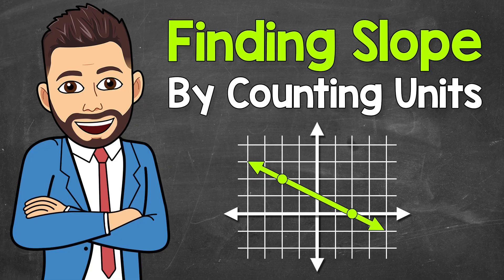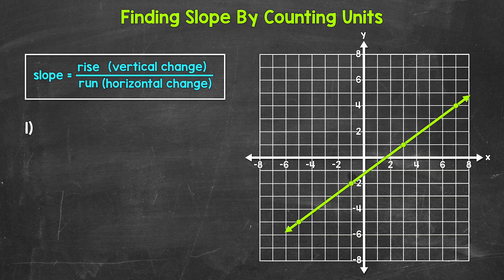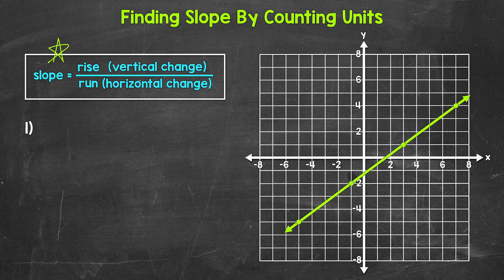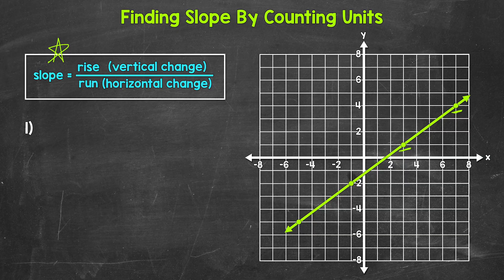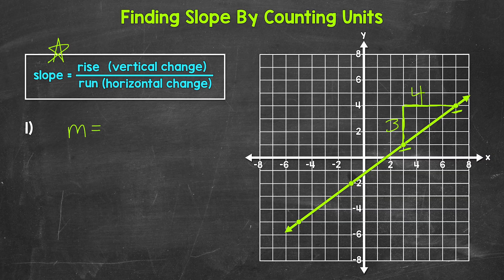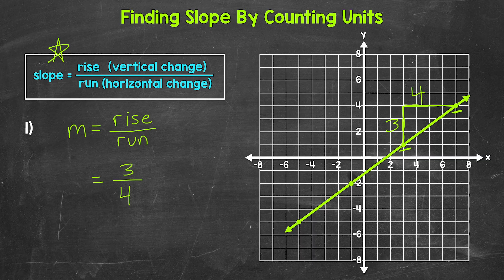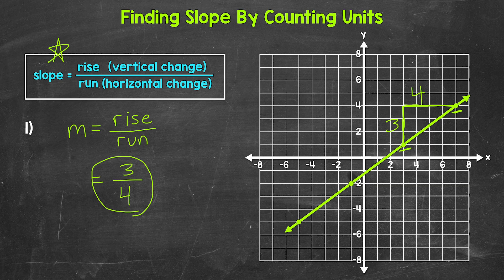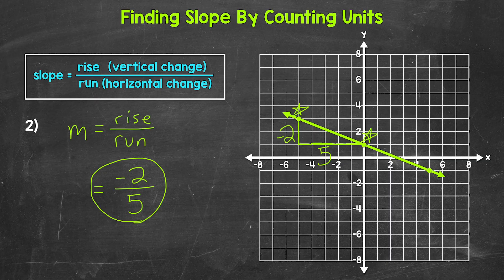Finding Slope from a Graph by Counting Units | Math with Mr. J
Welcome to How to Find Slope by Counting Units with Mr. J! Need help with finding slope from a graph? You're in the right place!

Whether you're just starting out, or need a quick refresher, this is the video for you if you're looking for help with how to find slope from a graph. Mr. J will go through four examples of finding the slope of a line by counting units and explain the process step-by-step.

00:00 = Slope from a Graph Example 1
04:33 = Slope from a Graph Example 2
06:47 = Slope from a Graph Example 3
08:50 = Slope from a Graph Example 4